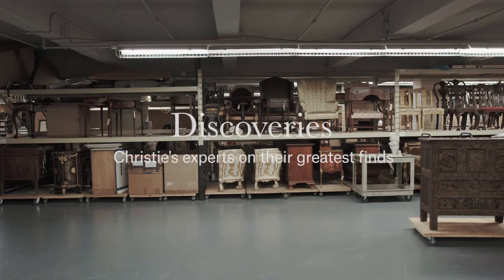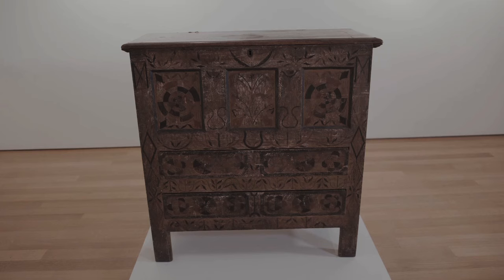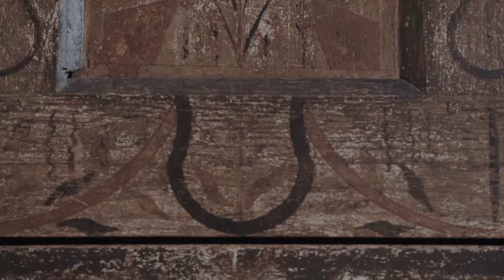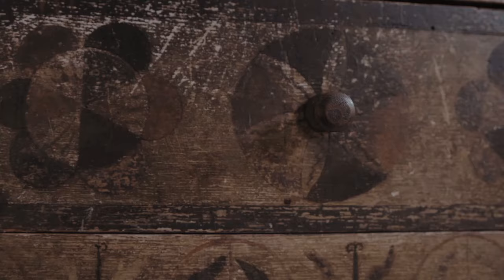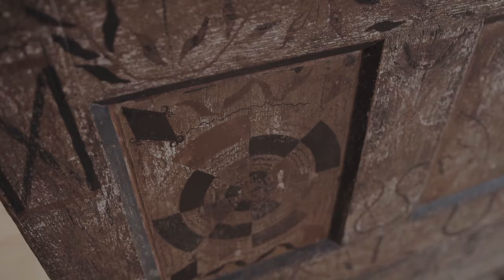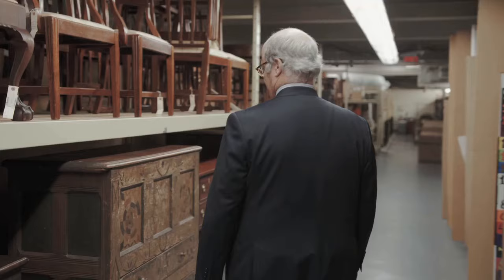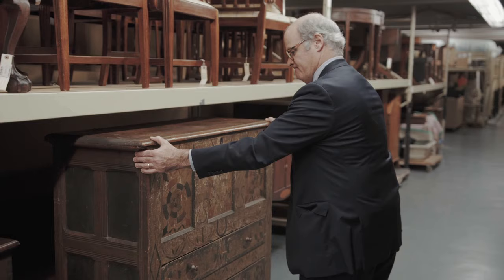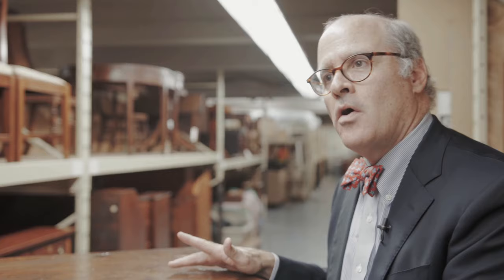A Long-Lost 18th Century Chest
‘We’re standing in front of one of the most exciting discoveries to have been made in maybe the last 10 years in the field of American decorative arts,’ says specialist John Hays, who instantly recognised the ‘Hadley’ chest when it was presented to him, unidentified, in a photograph.

‘It was one of those moments when you say, “Wow, where did you get that?”’ says Hays. Intricately decorated, the chest is unexpectedly contemporary in design. ‘It tells you that the cabinetmakers in 1715 were far more innovative than we ever thought before,’ says Hays. ‘The whole idea of modernity has to be rethought.’

In this video, Hays describes how the lost work was rediscovered on the West Coast of America, having long been sought by furniture conservators. ‘This is the Rosetta stone for a small group of pieces that survive from the 18th century,’ he says. ‘It really is an artistic masterpiece’.